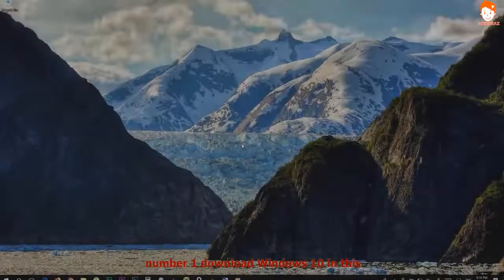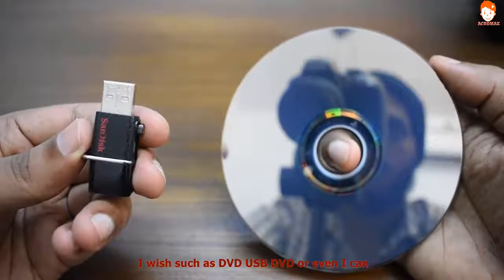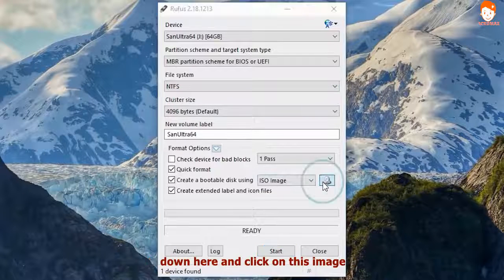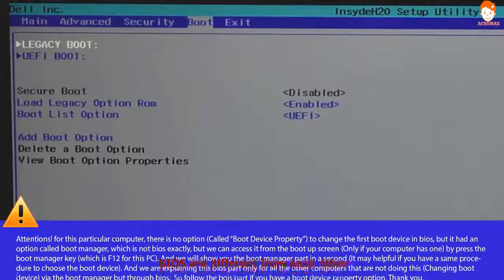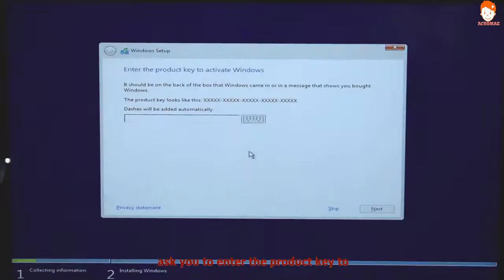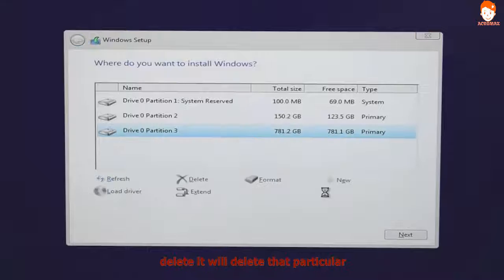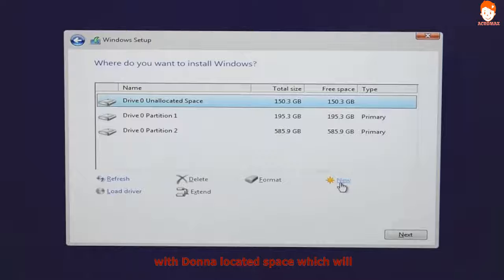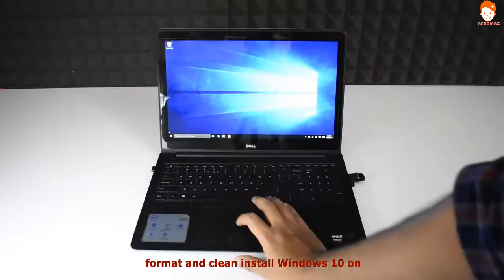How to Install Windows 10 From USB Flash Drive ! Complete Tutorial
***This Video is Copyrighted  To ACROMAX ***
Reproduction of this video is not allowed...